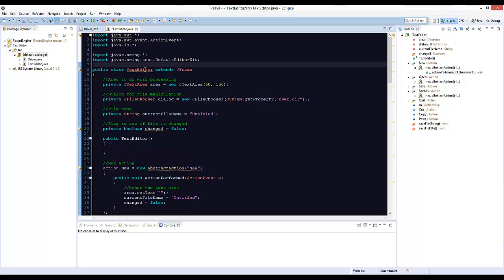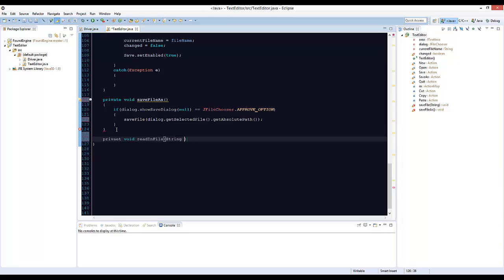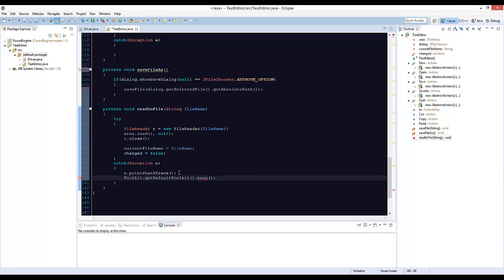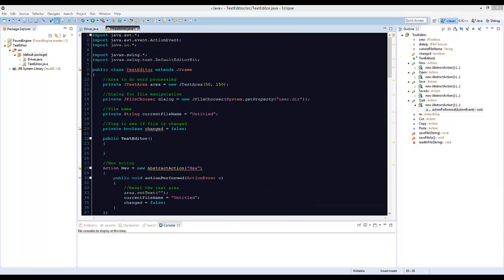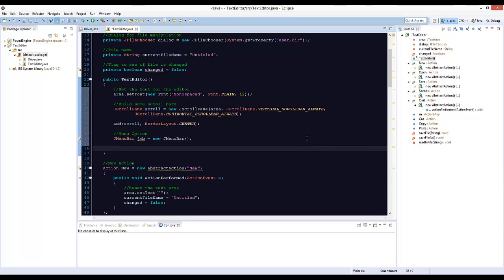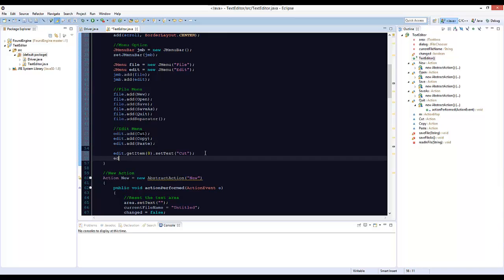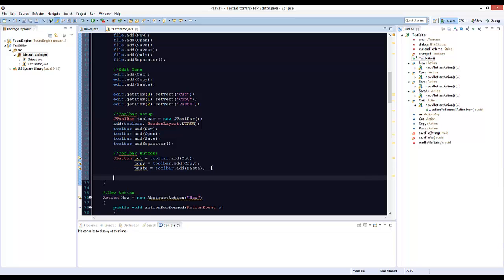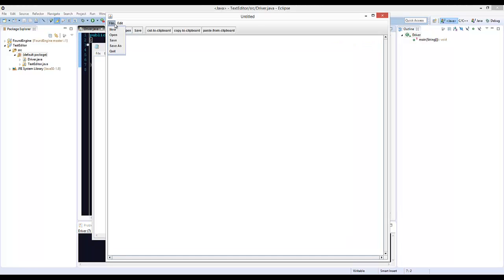Notepad In Java (Part 2)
We finish up the basics and actually get to use our text editor.